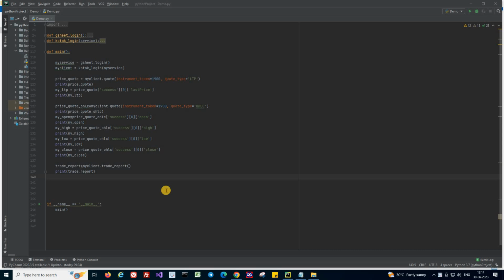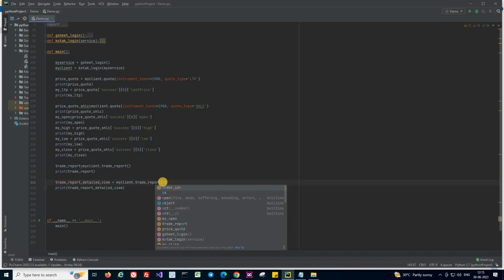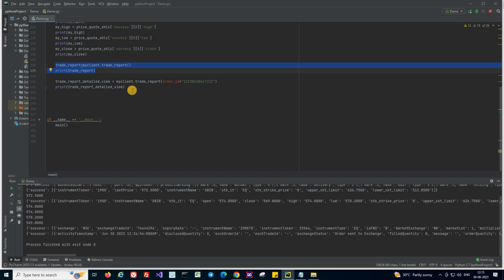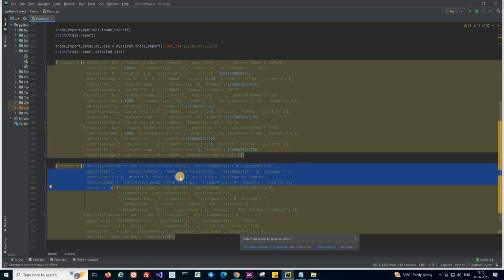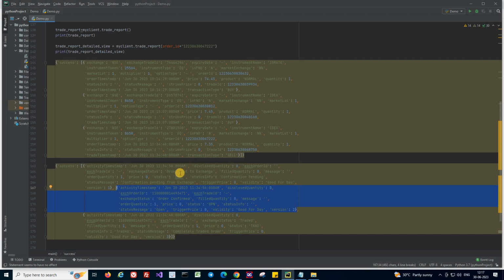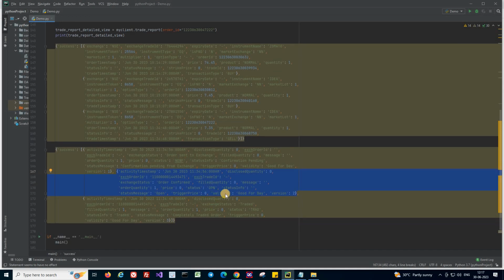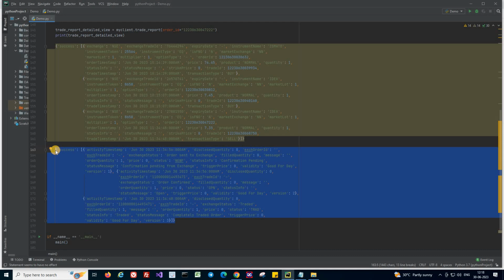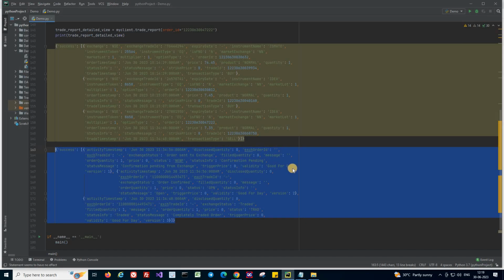How to get history of a specific order through APIs? Pull detailed trade report of a specific order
How to get history of a specific order through APIs? Pull a detailed trade report of a specific order

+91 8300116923